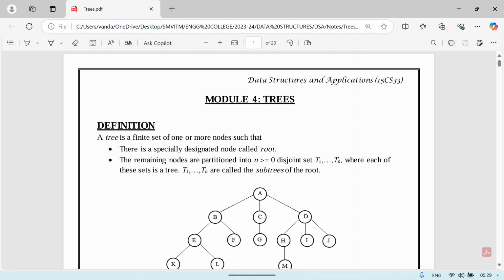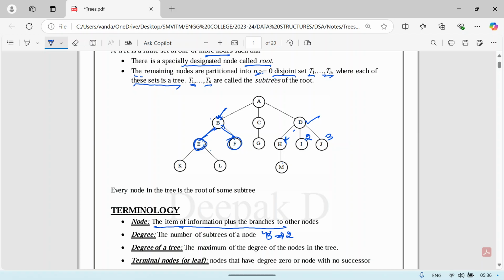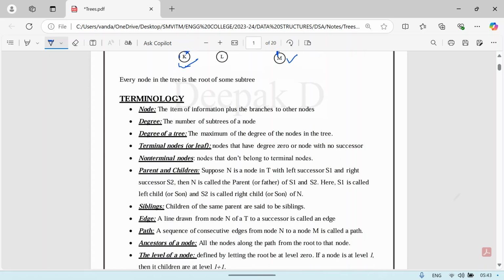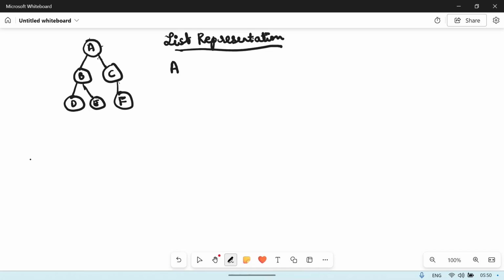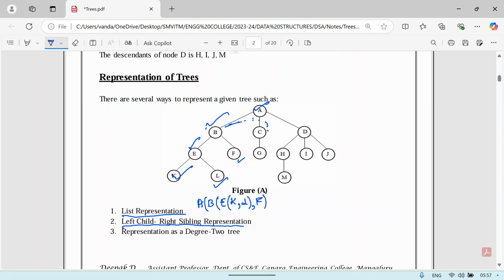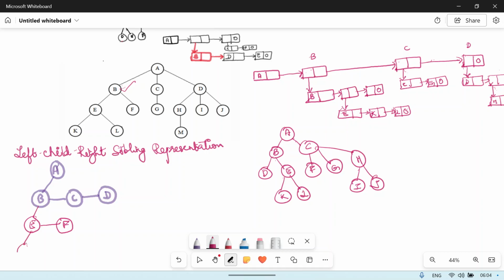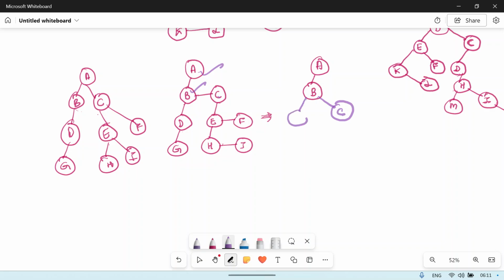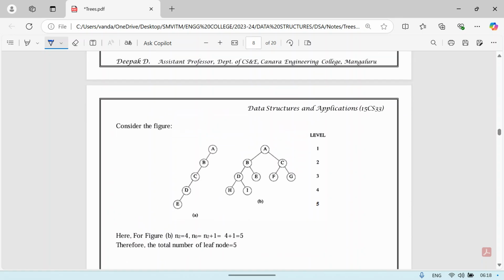Introduction to Trees - Module 3 - BCS304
Hi Students,
Subject Name: Data Structures and Applications
Subject Code: BCS304
University: VTU
Contents: Introduction to Trees, Tree Terminologies, Trees Representation and Different types of Trees.
Kindly go through the entire video to understand the contents.